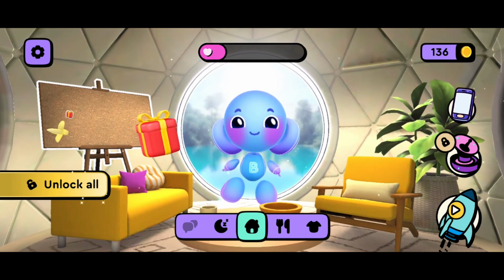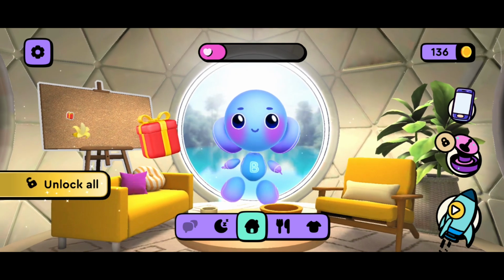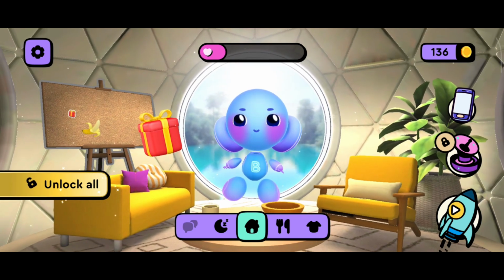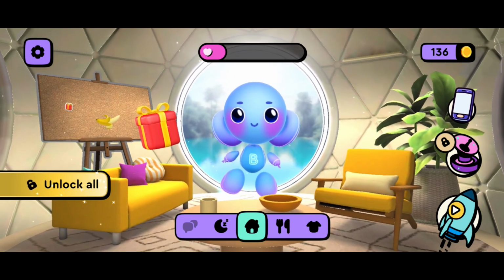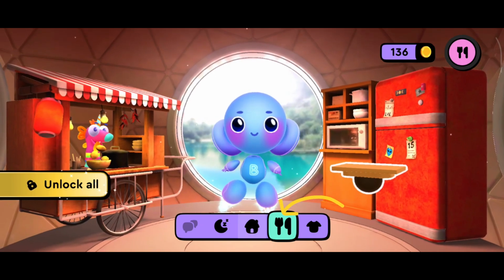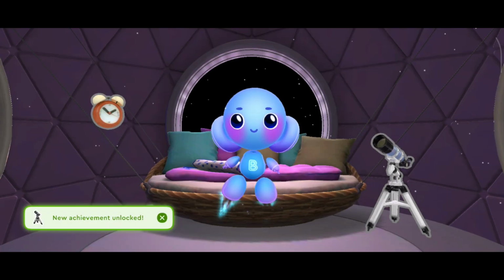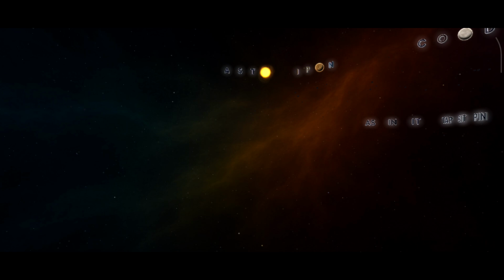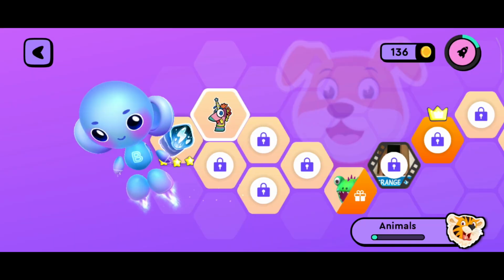How to Use Buddy AI Like Pro 2026?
Learn how to use Buddy AI like a pro 🤖🔥
This quick guide shows you how to unlock advanced features, ask better prompts, and get smarter results step by step.

Perfect for beginners who already know basics and want to level up 📈
You’ll learn how to improve responses, get faster answers, and use Buddy AI more efficiently for daily tasks.

Follow along and start using Buddy AI in a more powerful way 🚀